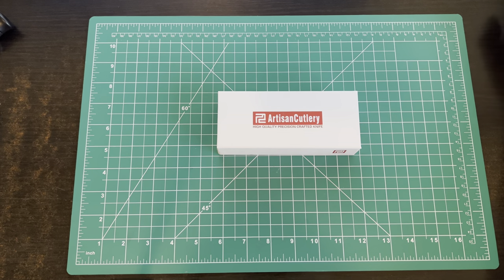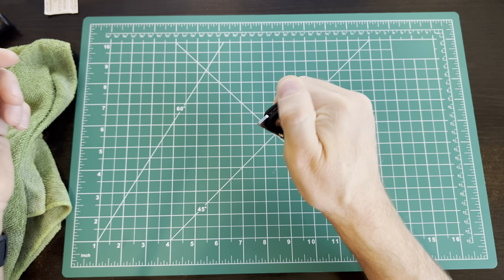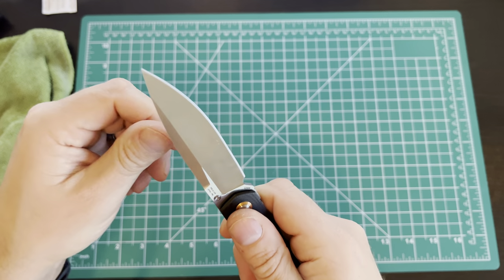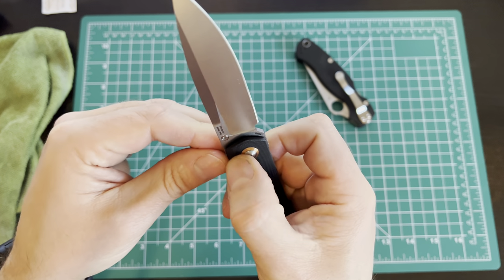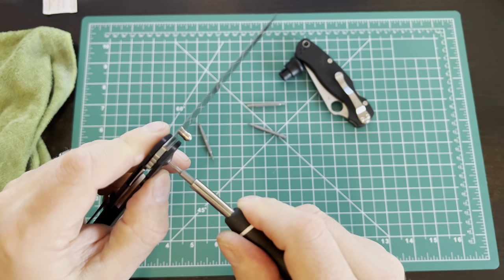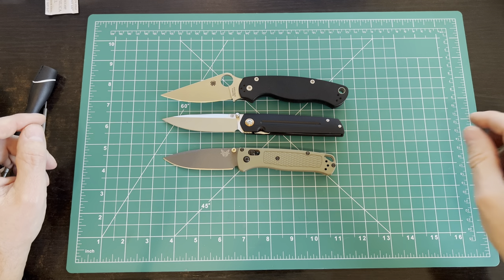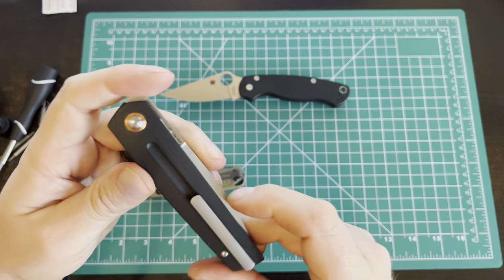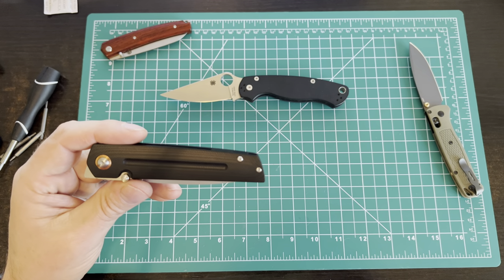Artisan Cutlery Sirius - Unboxing and overview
A wicked little blade at a fantastic price.

If you want one:

And the Husky torx bit kit I am using: